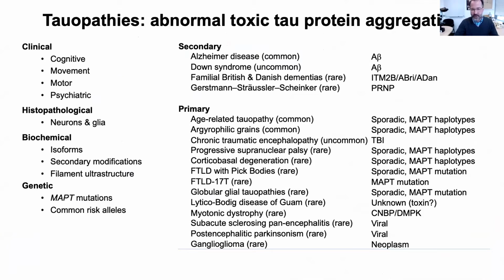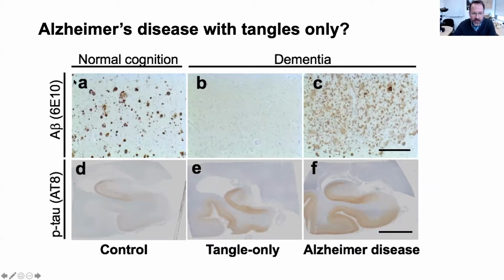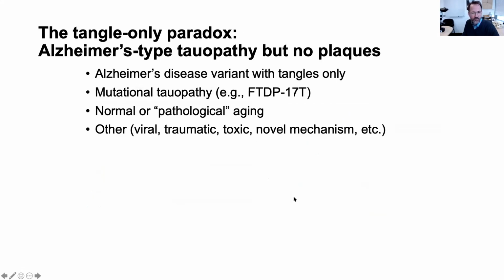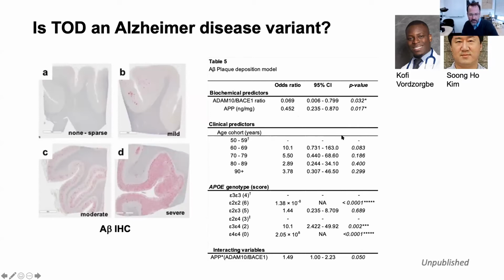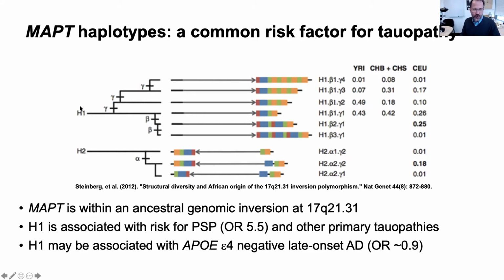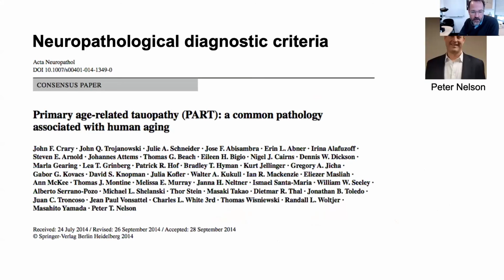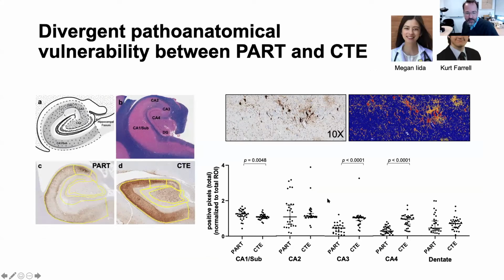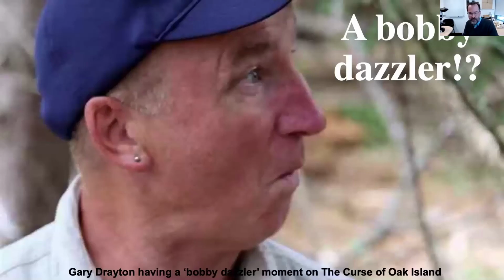FBI Cyber Series - Mechanisms of Age-Related Tauopathy and Adults by John F. Crary, MD, PhD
John F. Crary, MD, PhD, Professor, Departments of Pathology & Neuroscience at The Friedman Brain Institute and Ronald M. Loeb Center for Alzheimer's Disease, Director, Neuropathology Brain Bank & Research CoRE, Director, Physician Scientist Track in Experimental Pathology at the Icahn School of Medicine at Mount Sinai, discusses "Mechanisms of age-related tauopathy and Adults" during their Friedman Brain Institute's "FBI Cyber Series" talk.